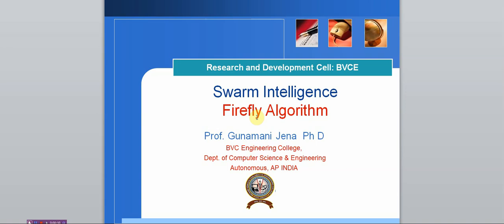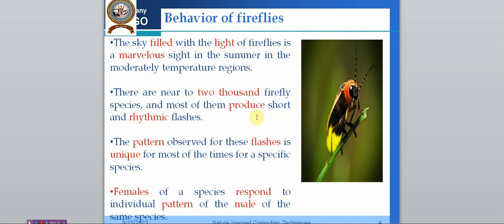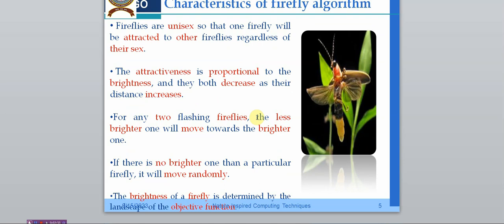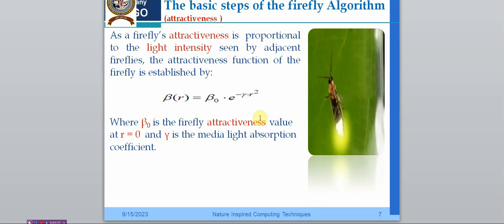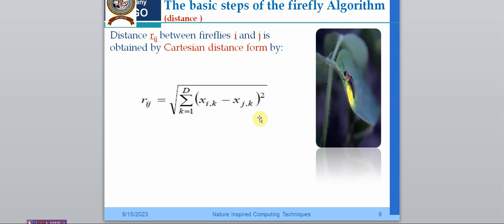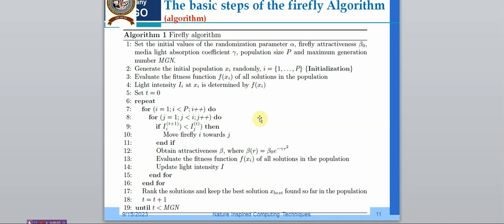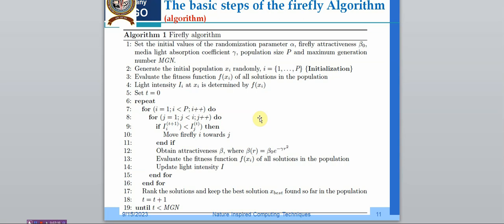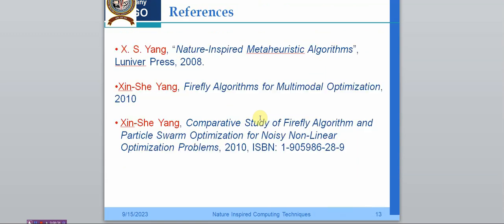Firefly Algorithm(FFA)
Nature Inspired Computing Techniques FFA